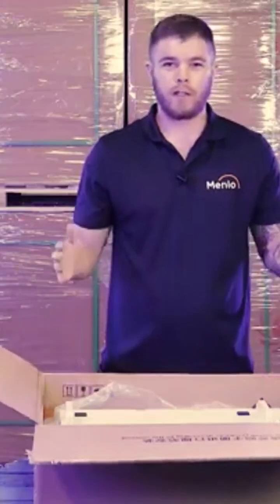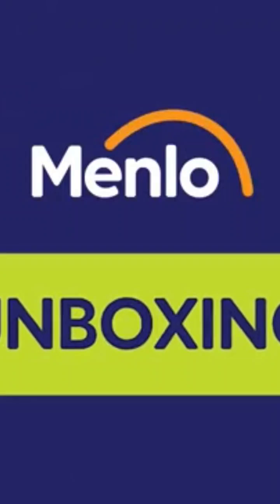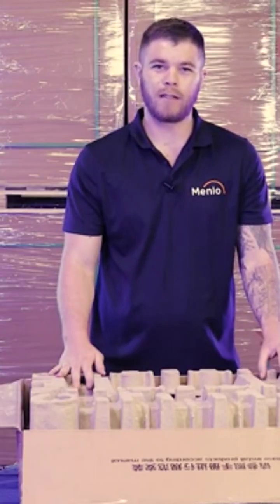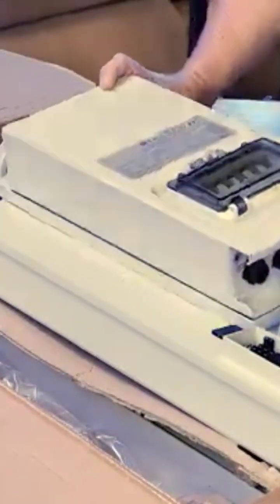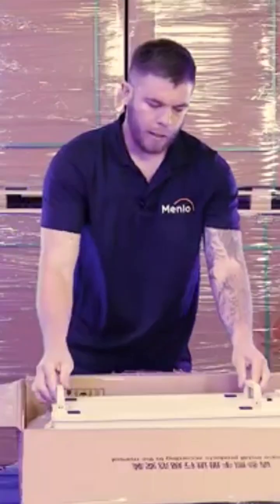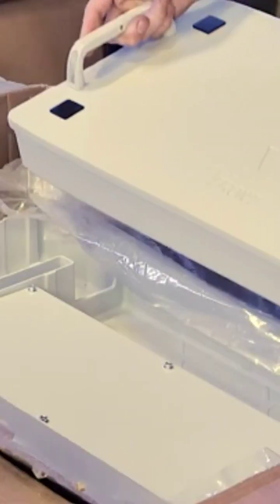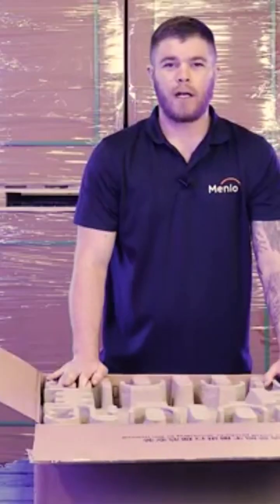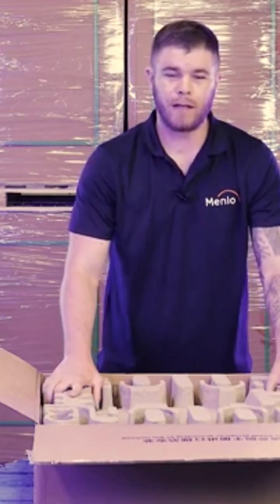Sungrow SBR Battery: Unveiling Top Advantages of the SBR Battery Mod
In today's video, we dive into the remarkable advantages of the Sungrow SBR Battery. Join us as we explore what makes this brand and its products stand out in the solar industry. 🌟🌞

Key Advantages:
All-in-One Design 📦: The Sungrow SBR Battery is an epitome of convenience, eliminating the need for extra parts or complex installation.
Aesthetic Appeal 🎨: Its sleek and modern design not only serves functional purposes but also appeals to design-conscious customers.
Easy Assembly 🔧: The user-friendly stack system simplifies the installation process and is easily extendable.
Extended Warranty 🛡️: Offering a 10-year warranty, Sungrow SBR Battery provides an additional layer of confidence and reliability.
Quick Replacement Service ⚡: With a 48-hour replacement policy and dedicated warehouse, Sungrow ensures minimal downtime.
Round-the-Clock Support 🕒: Sungrow’s 24/7 customer support and top-tier monitoring app streamline operation and troubleshooting.
Optimized Storage and Efficiency 💾: The 100% depth of discharge feature of the SBR Battery offers more storage and a longer lifespan, ensuring maximum efficiency.
Explore More About Sungrow SBR Battery:
🎓 Enhance your knowledge and skills with free training at the Menlo Electric Academy